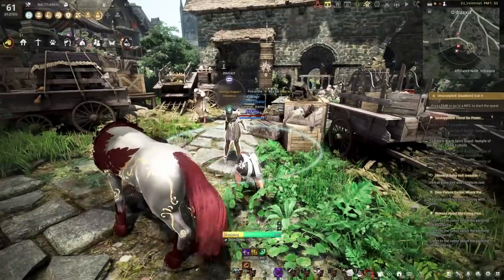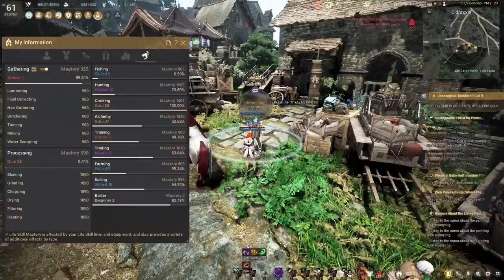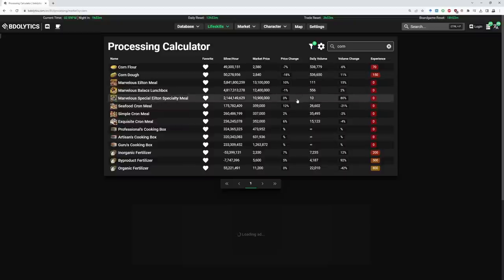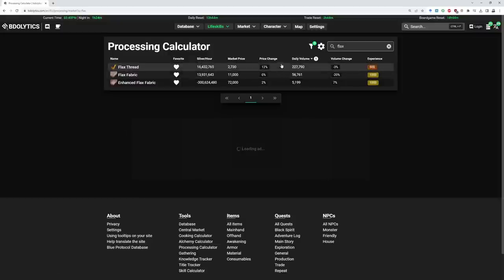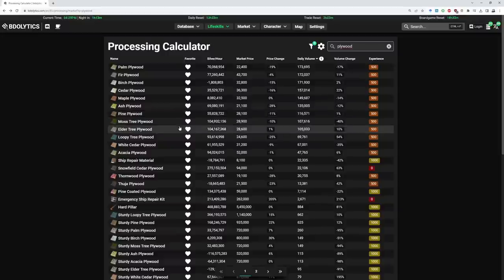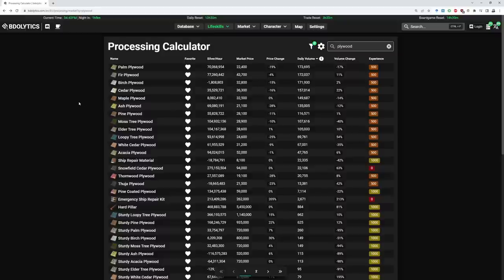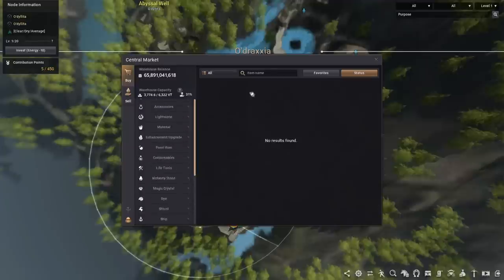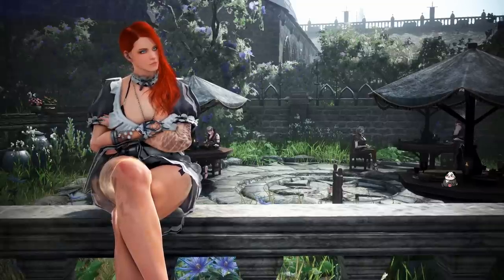Money Making - Processing Guide Part 3 (BDO)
Heya, in this video we'll take a look at processing profits. I got a storage full of worker materials. We're gonna go through them and figure out how to turn them into silver.

A small correction for the trading section: You would make ~40% more money than selling the mats assuming you run a Value Pack, given the numbers I show.

- Trading is Dead! Or is it?

0:00 - Intro
0:53 - Setup
4:04 - Grain / bdolytics setup
7:57 - Fabric
10:07 - Timber
13:57 - Trading yay or nay
16:08 - Ore
17:35 - Gemstones